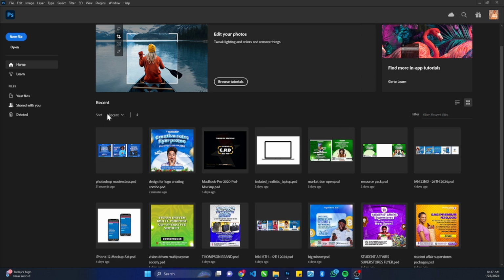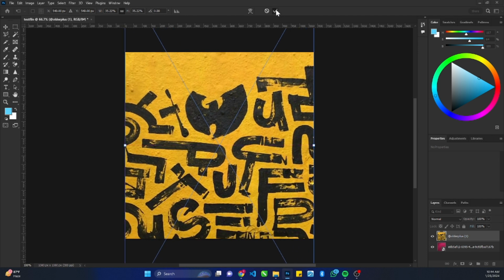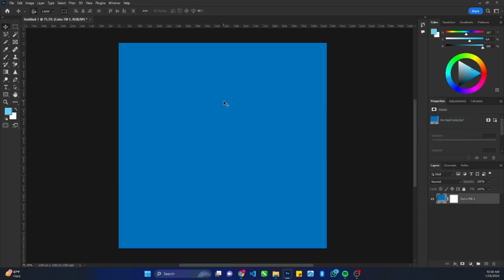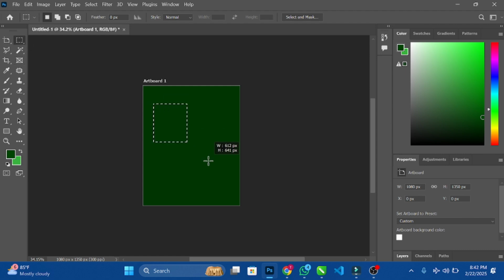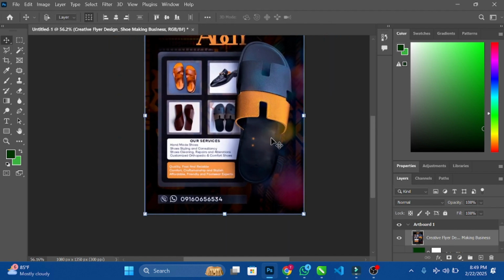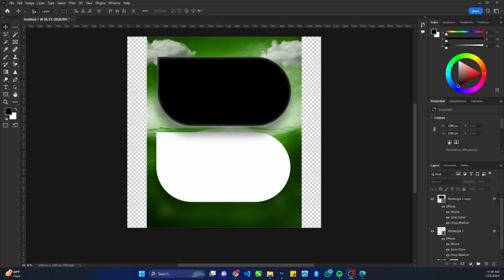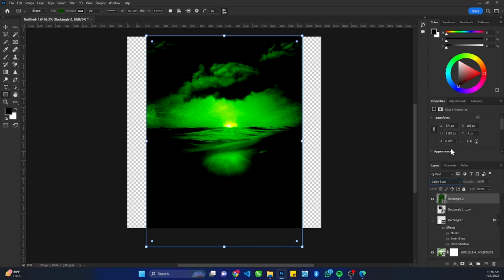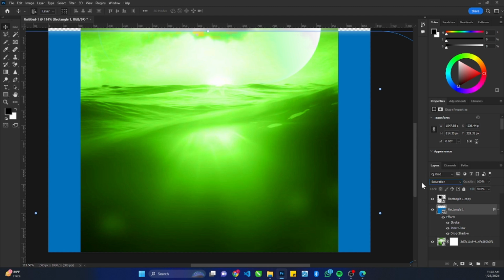INTRODUCTION TO PHOTOSHOP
Explore the Photoshop Interface!

Master the essentials of Photoshop’s interface with our easy-to-follow guide. From tools to panels, unlock the power of this versatile software. Perfect for beginners and pros alike!